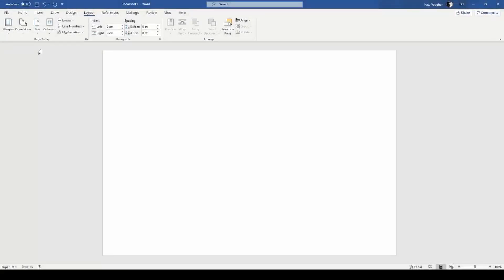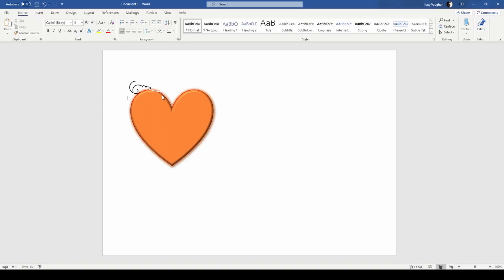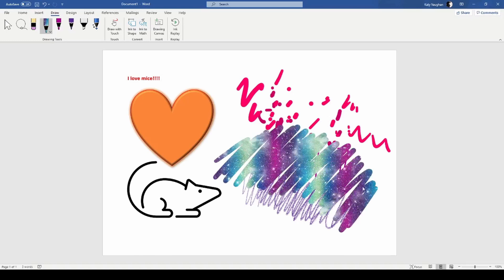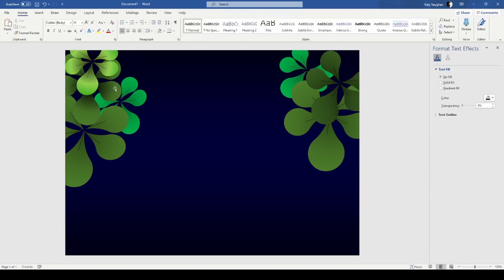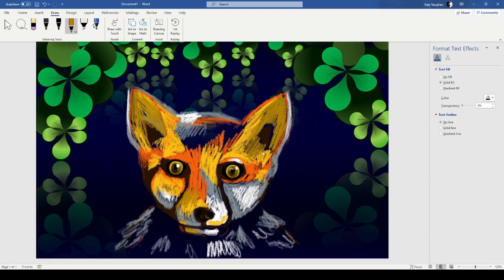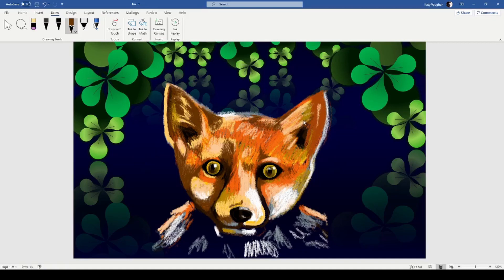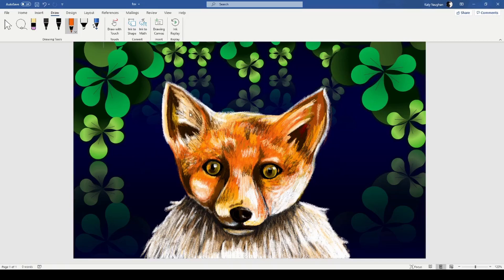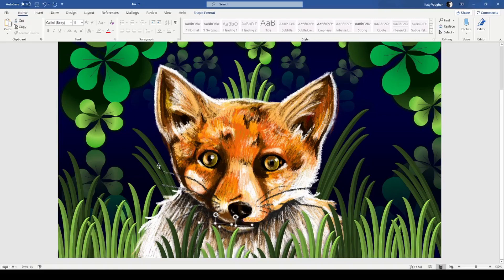WordArtWithJazza Attempting to make ART on MS WORD?!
In this video I attempt to make art on MS Word! This is my entry for Jazzas challenge. Do go and check out the hashtag, WordArtWithJazza, on twitter to see the other entries! Oh and I used my Wacom tablet to draw.